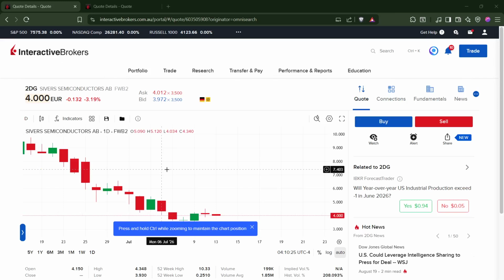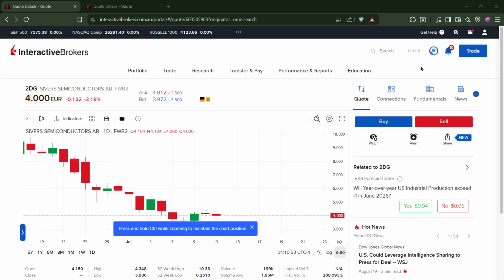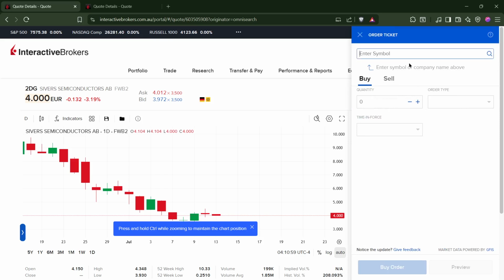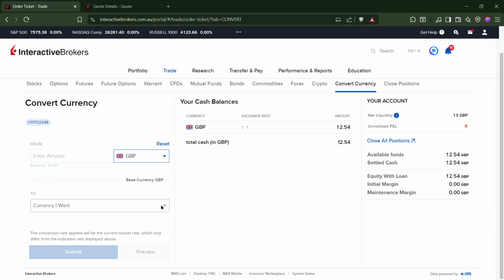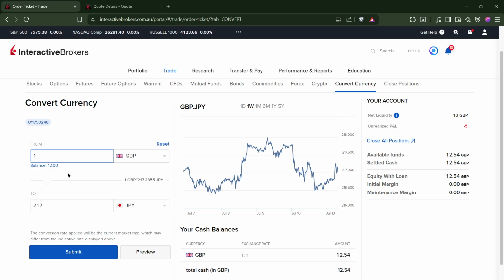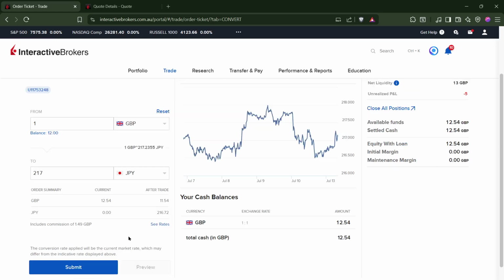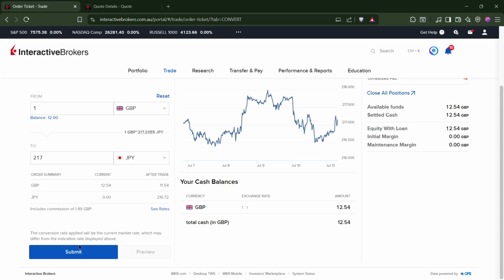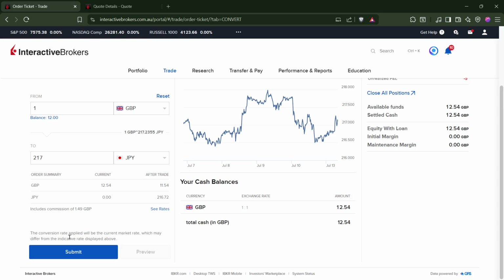How to Purchase JPY (Japanese Yen) on Interactive Brokers (Working in 2026)